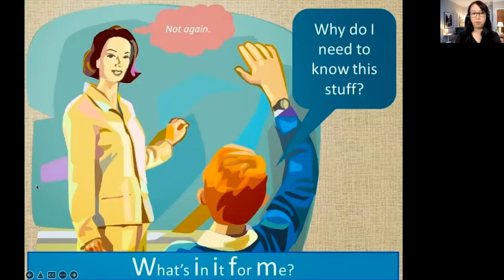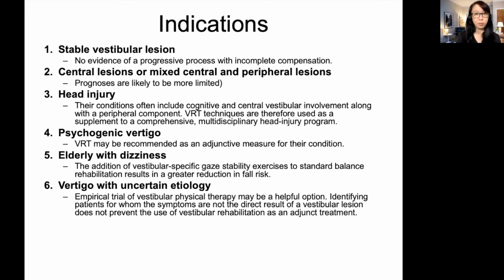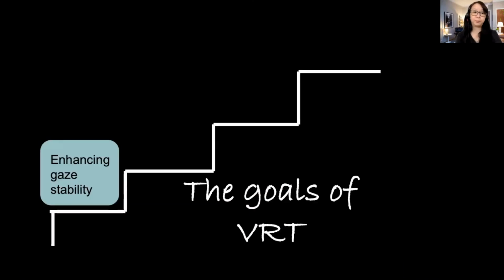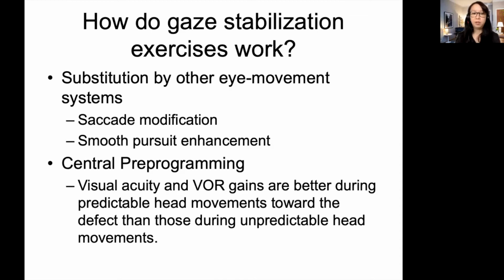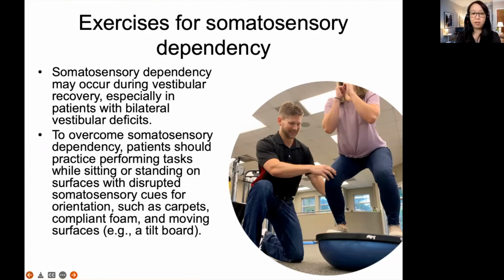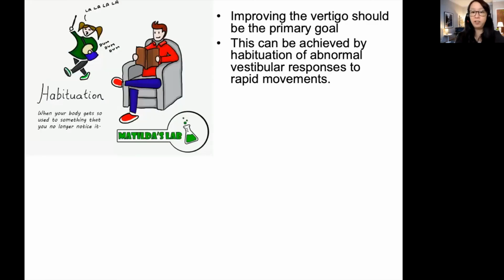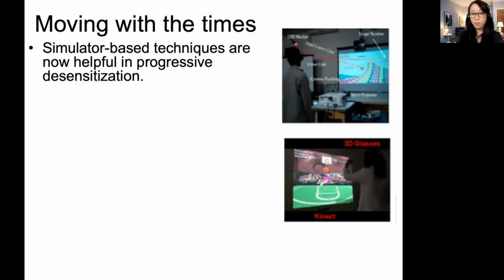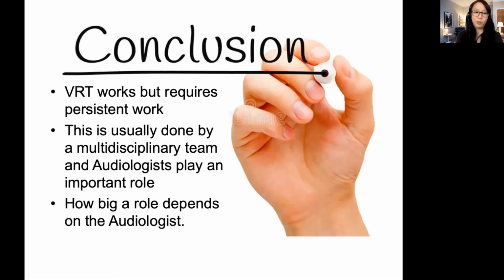VRT for Audiologist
Lecture was presented by Dr Carren Teh in Kursus Vestibular 1/2022 KKM